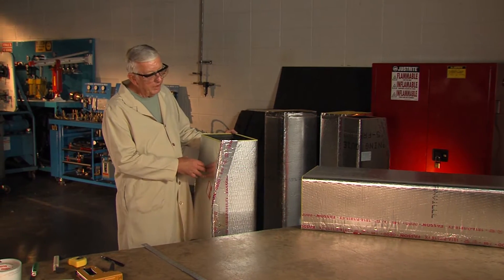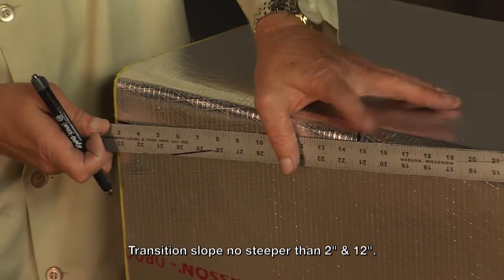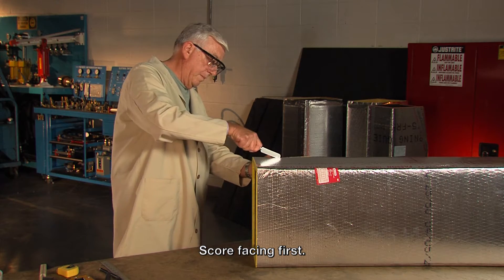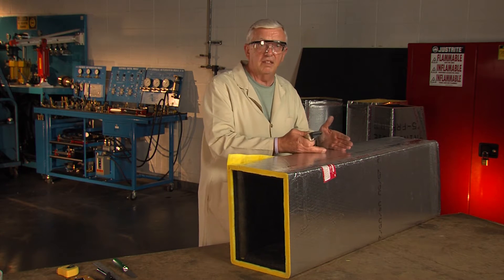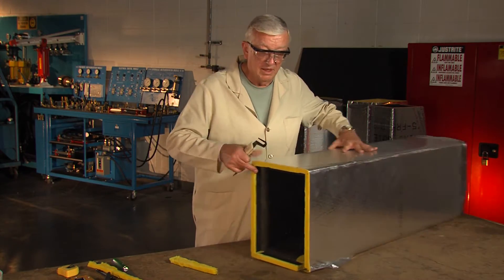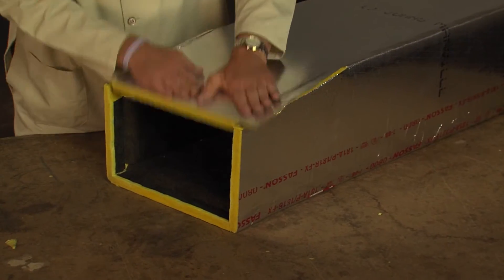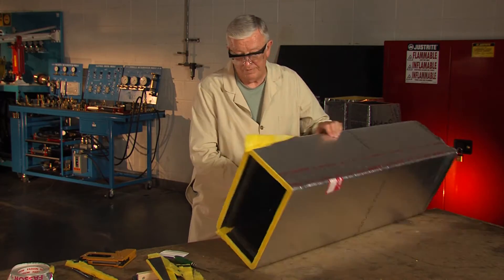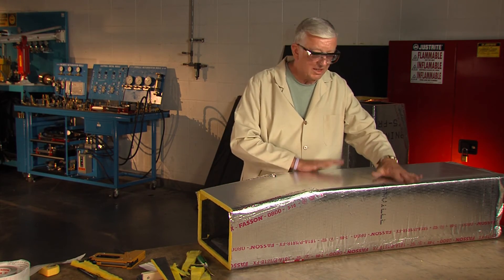Fiber Glass Duct: Transition - Shiplap Edge (16/22)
Learn how to fabricate a one-way transition with a shiplap edge from a fiber glass duct section.